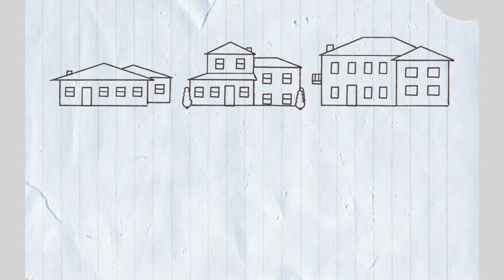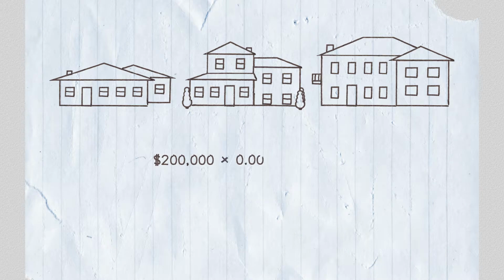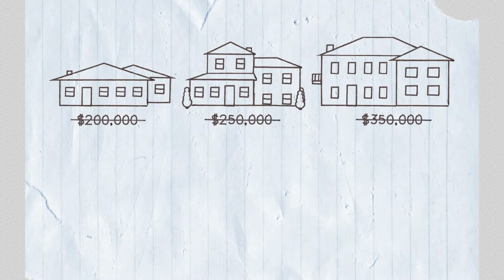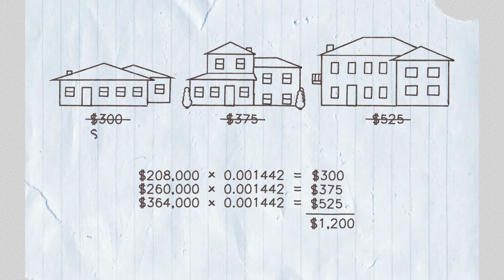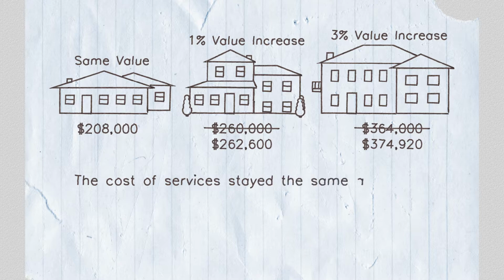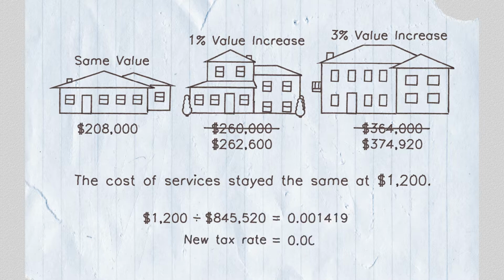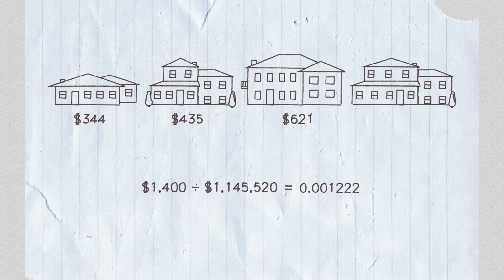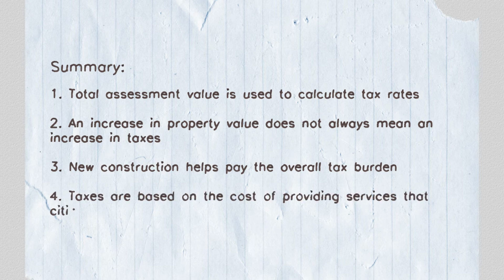Your Municipal Finances: How Property Assessment & Taxation works